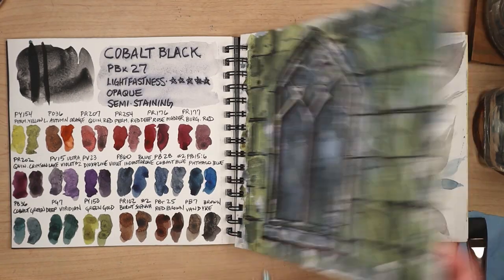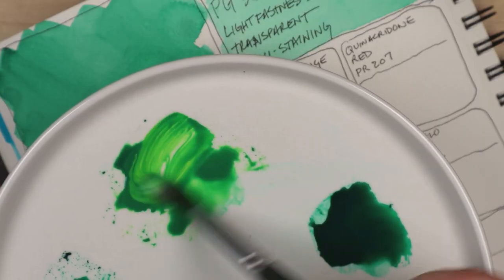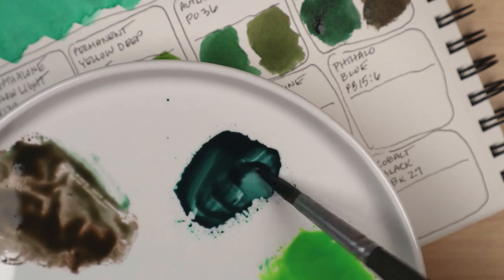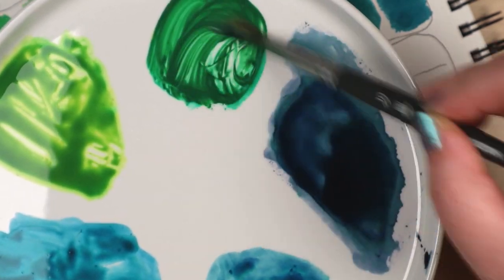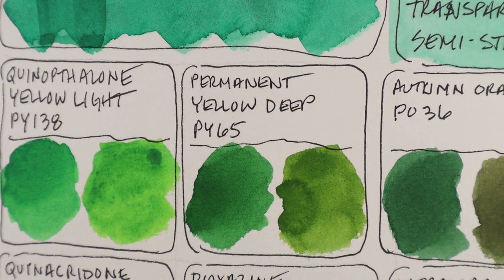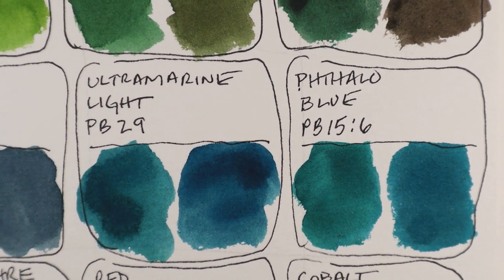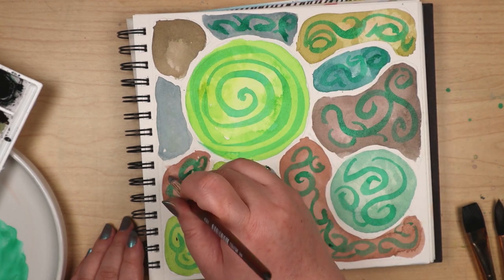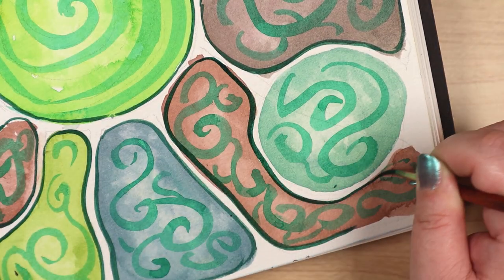Mijello Journal: Mission Gold PG36, Bamboo Green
Irene talks about movies, the versatility of bamboo, and hippy culture. Far out!

~ Tools & Materials ~

Mission Gold Pure Pigment Set
Bee Creative Watercolor Journal
Princeton Neptune ¾” Wash
Princeton Aqua Elite #10 Round
Princeton Neptune #2 Round